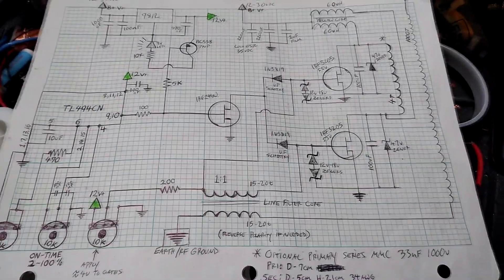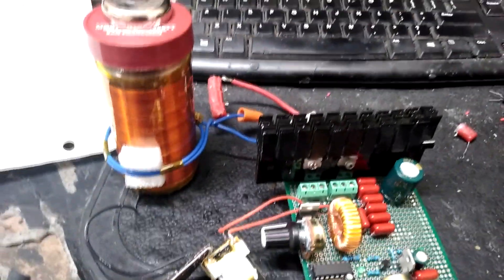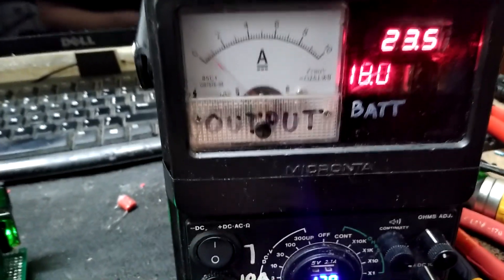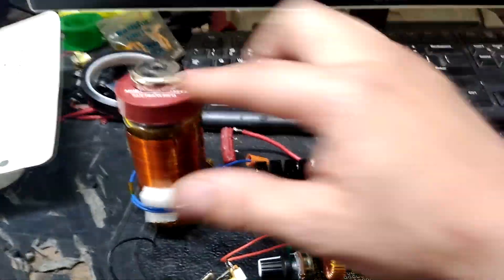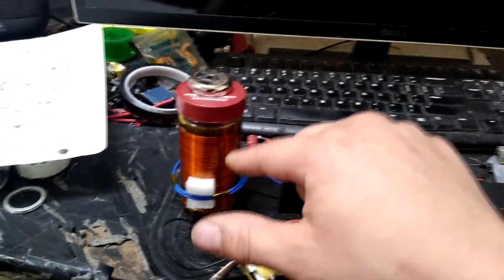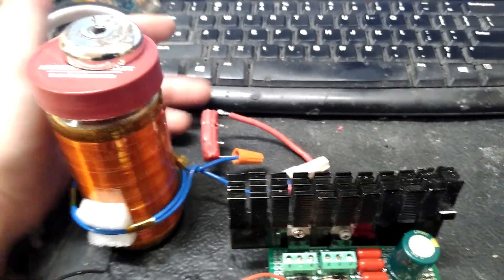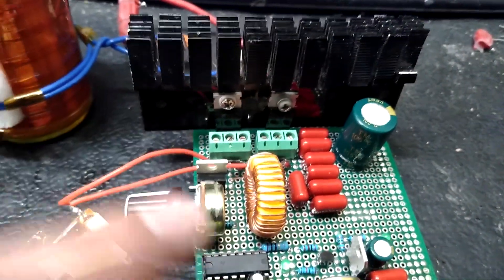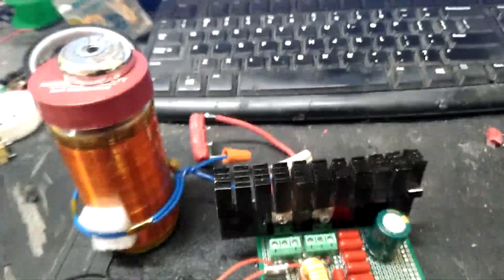Tiny 6v-24vdc SSTC testing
This one is pretty close to my other tiny battery powered setups but this one gives longer swords and can spit little arcs at below 9v. This secondary is 5mm X 7mm using 36 AWG. A wider primary spacing needed higher coupling above the center point so I decreased the radius and it can sit a little lower now. Likely a 1 turn primary hugging the bottom of the secondary closer would work well.
These are all relatively tuned the same to where at a desired max voltage the arcs just begin to reach out to free air, and then reach out a good deal further to the hand when the tuning is manipulated by doing so. This is how I get 8 inches to the hand in the bigger coil but they are only 4-6 inches to free air.

After getting some more bus caps I'll try to demo this thing tuned to where it actually spits out little arcs at 6v-9v input. A micro condensed version of this circuit using a similar coil running from a straight 9v would be awesome.
It's still in the garbage phase but I already know the output can improve so this is yet another good setup for running a tiny coil from a small battery using the same IRF3205 circuit and different L1+L2.
After getting the topload sorted I can hopefully crank this to 30v or so and get closer to the output I get from the bigger coils.